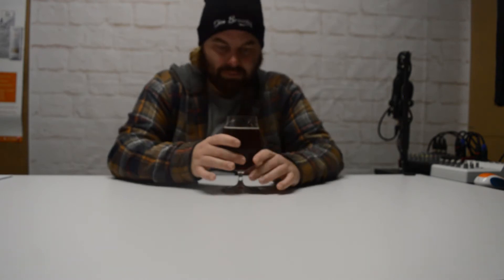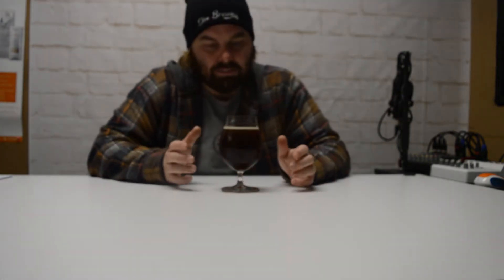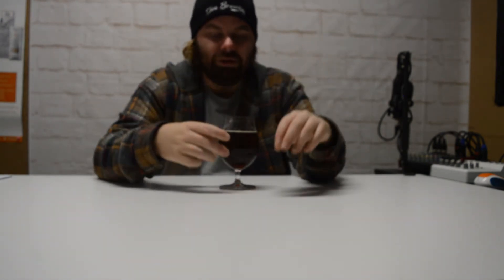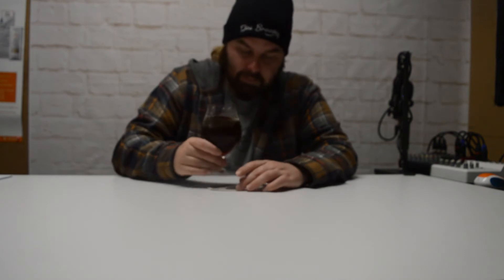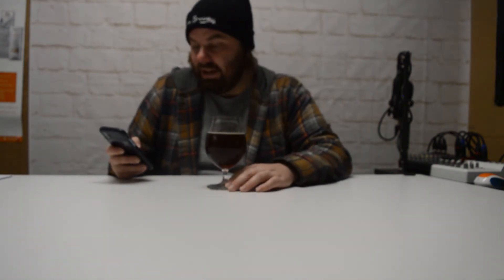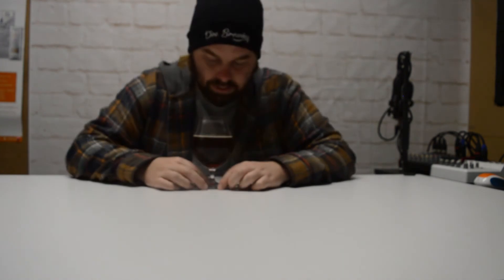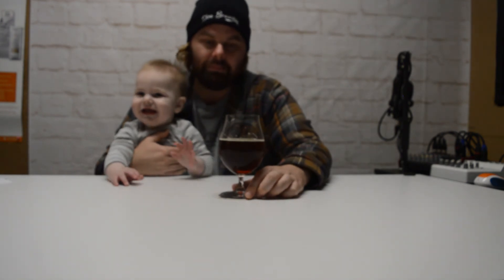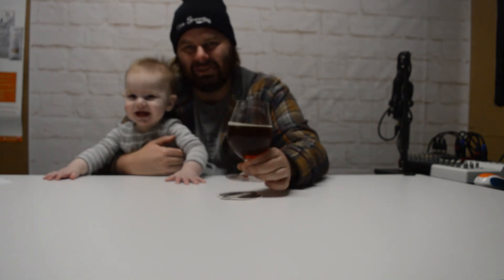13A - Dark Mild - Recipe & Tasting - Homebrew Challenge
As per the title.

My buddies and I are taking on the 'Homebrew Challenge' and are attempting to brew all styles as defined by the BJCP Guidelines.

This video relates to style 13A, Dark Mild.